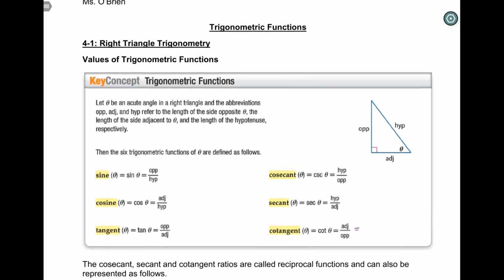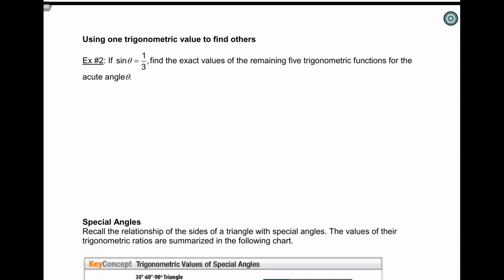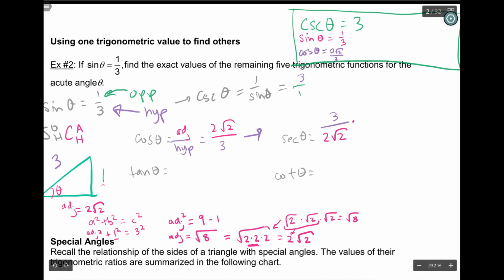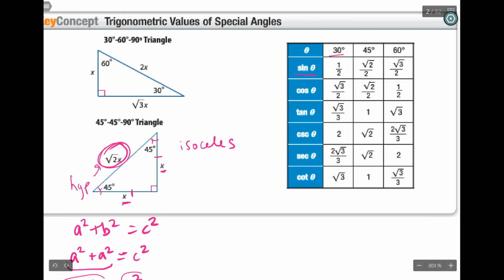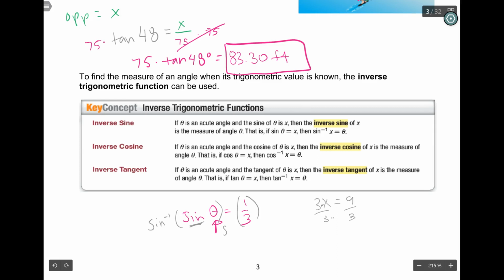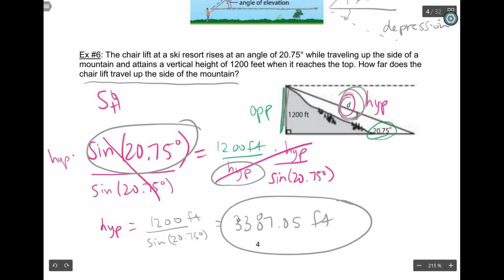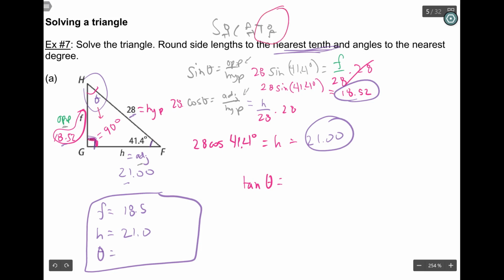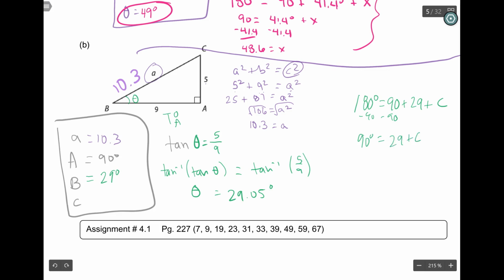4.1 notes screencast